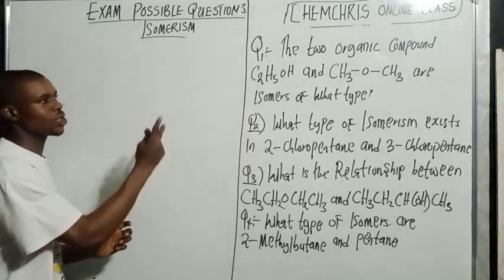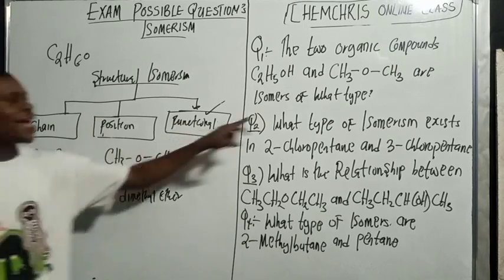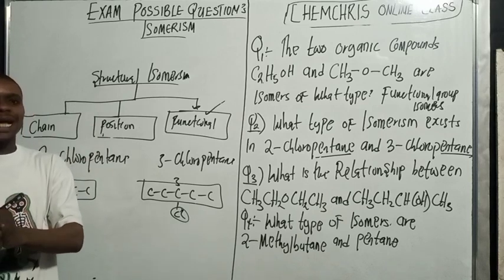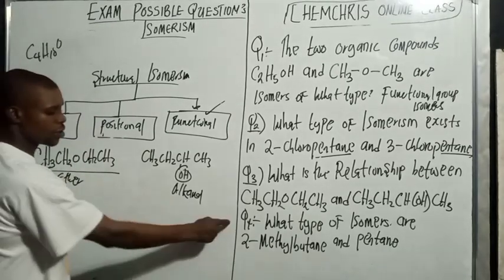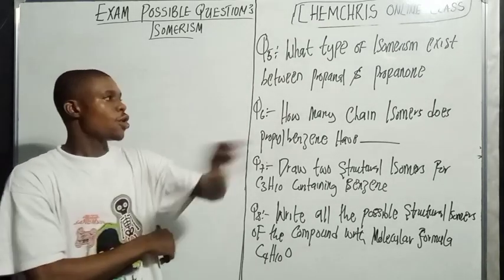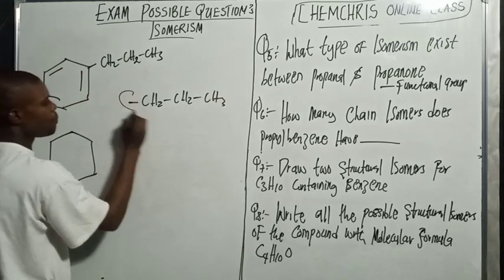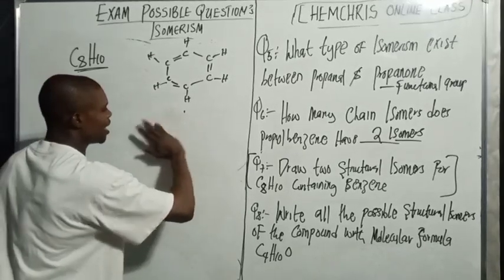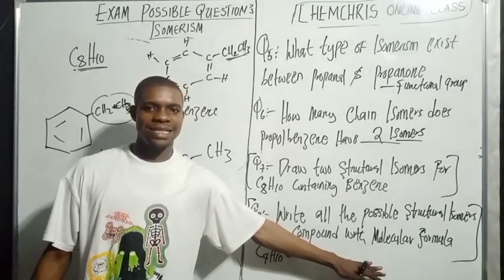ISOMERISM IN ORGANIC CHEMISTRY - [EXAM FOCUS CLASS] Chain, Positional and Structural Isomerism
Welcome to our Exam Focus Class on Isomerism in Organic Chemistry! In this comprehensive video, we delve into the nuances of chain, positional, and structural isomerism, providing a detailed breakdown of these concepts crucial for organic chemistry exams.

watch the First video on The Introduction to Isomerism

Key Topics Covered:

    Chain Isomerism Explanation:
        Understanding the differences in molecular arrangements within the same formula.
        Illustrative examples and comparisons between chain isomers.

    Positional Isomerism Demystified:
        Examining isomers with the same carbon chain but different functional group positions.
        Practical examples and clear demonstrations of positional isomers.

    Structural Isomerism Insights:
        Exploring isomers with identical molecular formulas but differing structures.
        Comprehensive breakdowns and visual representations of structural isomers.

Video Content Highlights:

    In-depth explanations and breakdowns of isomerism concepts.
    Step-by-step problem-solving sessions using past questions related to structural isomerism.
    Clear illustrations and examples to aid in understanding complex organic chemistry concepts.
    Exam-oriented focus, highlighting potential questions and problem-solving strategies.

This video is tailored for students preparing for organic chemistry exams, providing a thorough review of chain, positional, and structural isomerism. Join us to strengthen your understanding and problem-solving skills in this essential topic area!